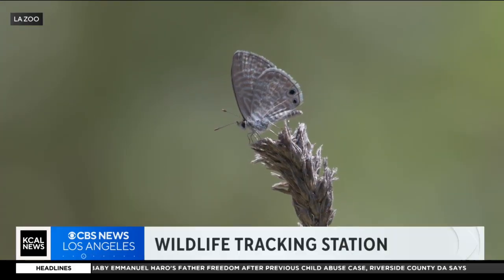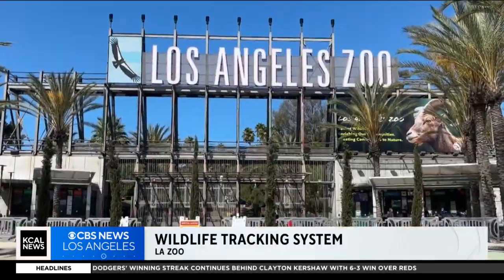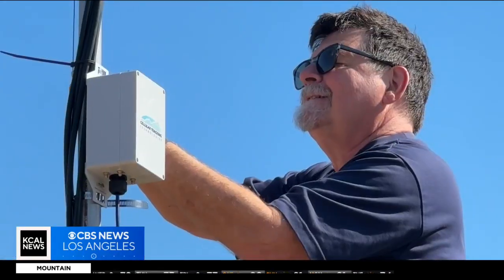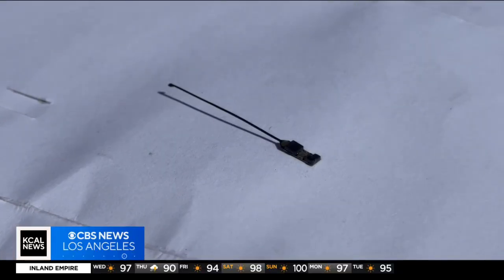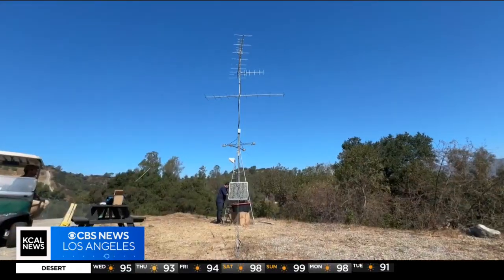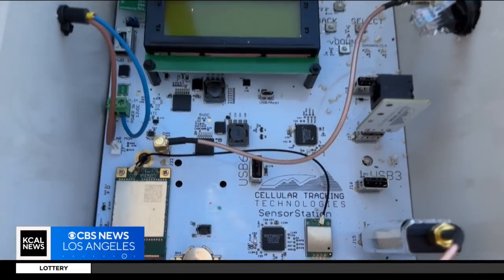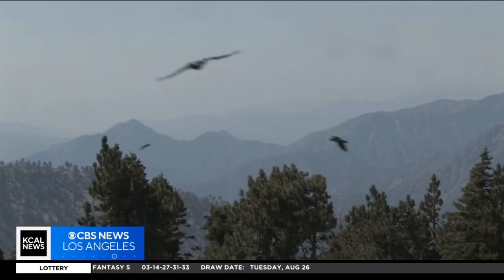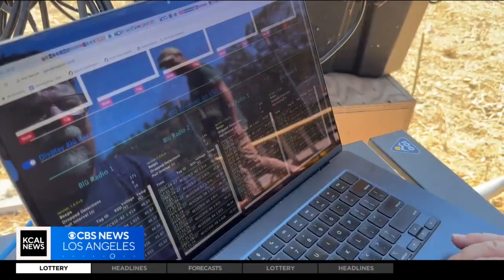Los Angeles Zoo debuts new tech to track wildlife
Scientists are learning more about bird and butterfly migration thanks to the Los Angeles Zoo's newly expanded Motus Wildlife Tracking Station. Alys Martinez reports.